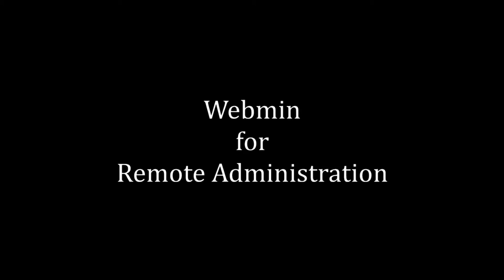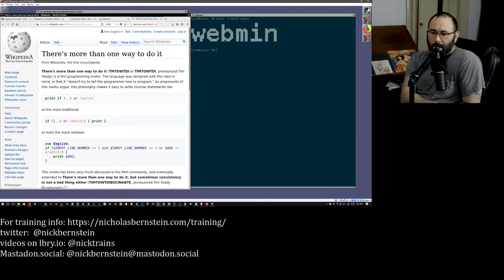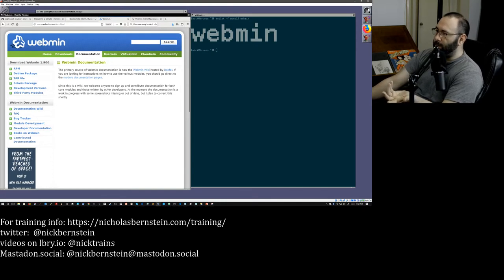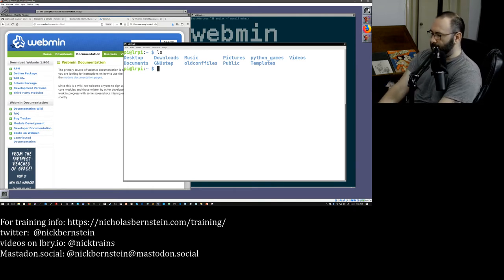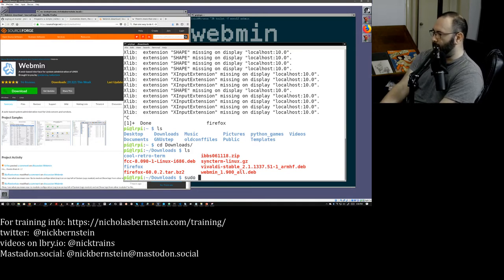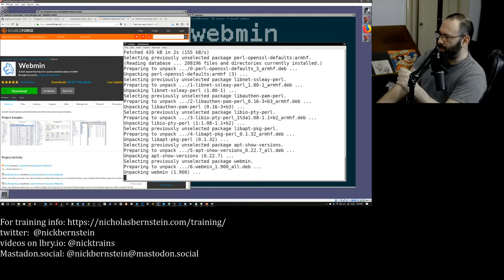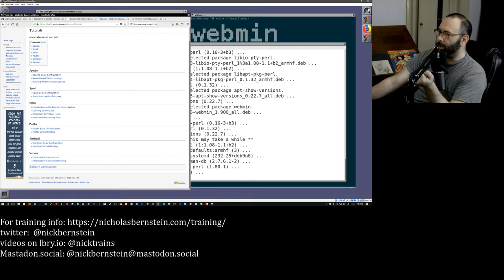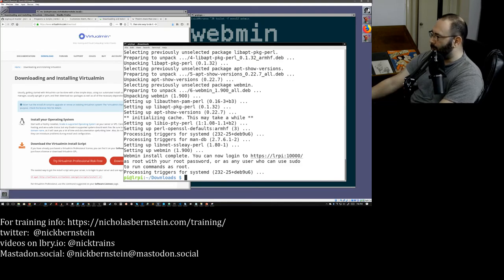How to use webmin to manage linux systems(vlog) | IT & DevOps Career Secrets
In this video I talk about a lesser known web management interface for linux, which is perfect for people who are just getting started managing unix/linux systems.